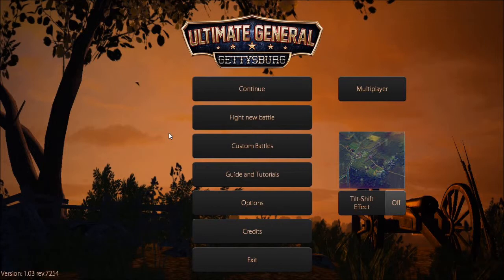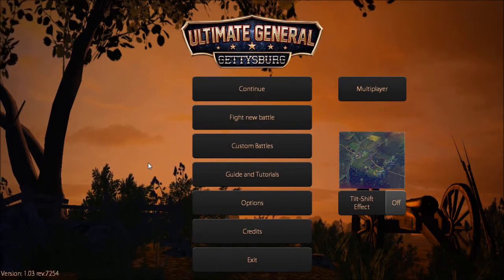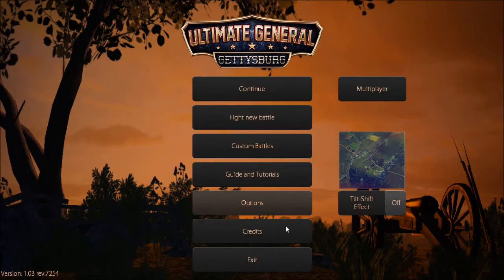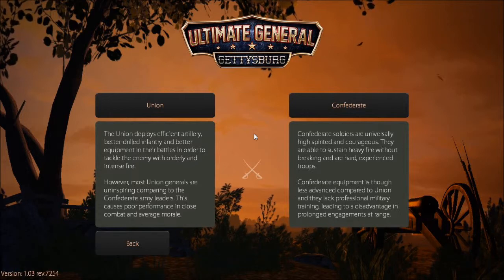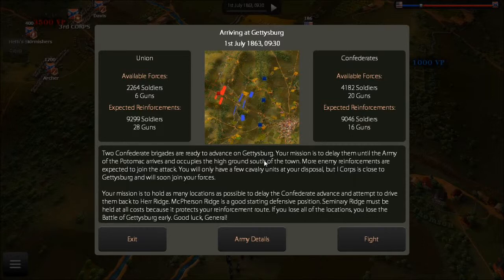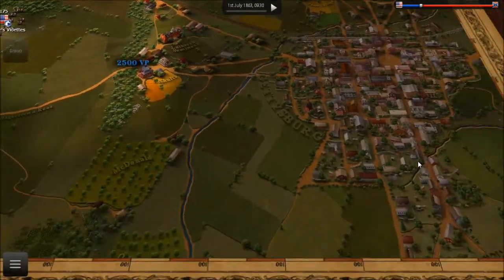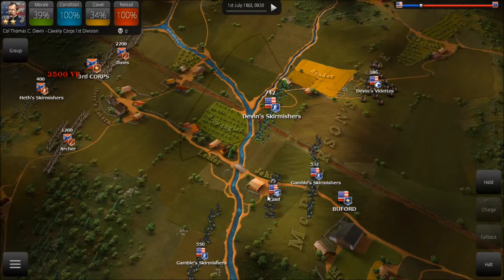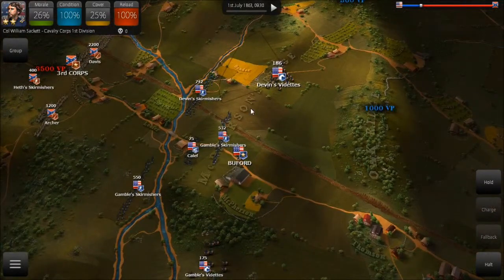Cloud Plays Ultimate General: Gettysburg Part I (Union)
Part I is an explanation of the game mechanics and some background on the game and developer itself.